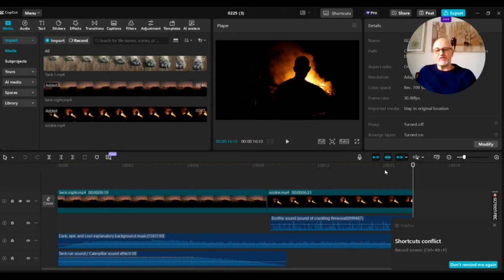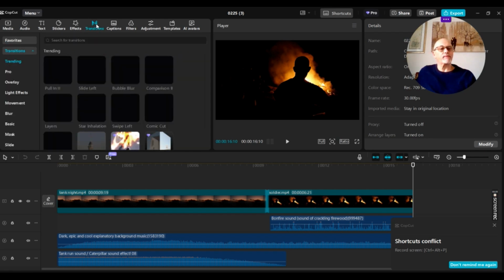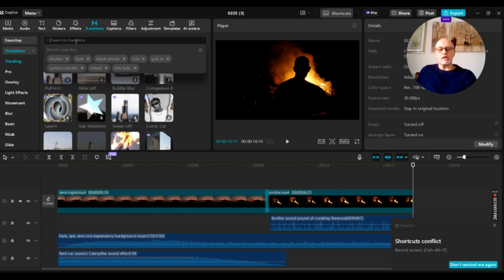The Surprising Truth About AUDIO Editing Transitions In CapCut Nobody Tells You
Ready to level up your editing game? Check out these INSANE CapCut editing tricks you need to know! From transitions to color grading, we've got you covered. Master the art of editing with these tips!